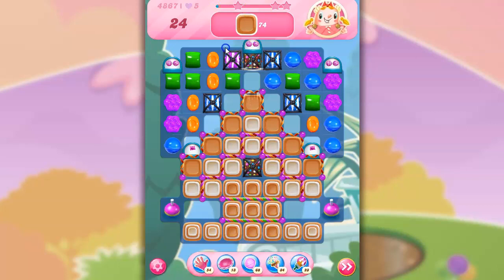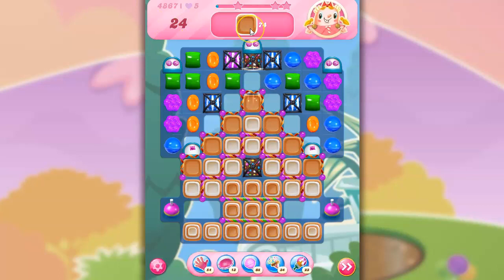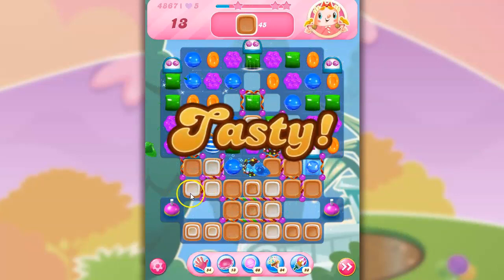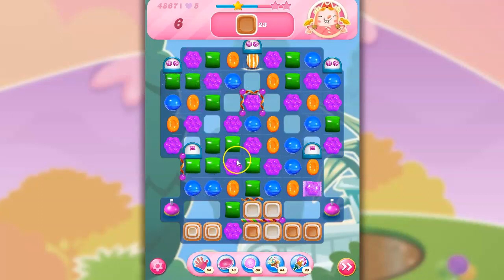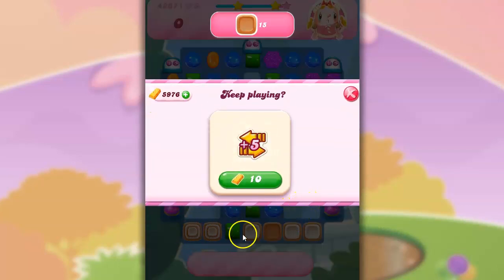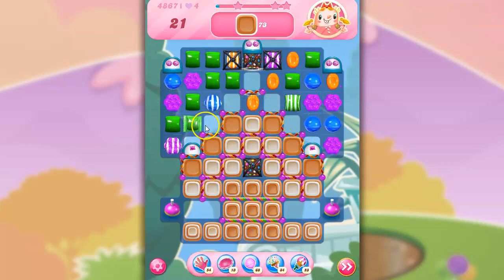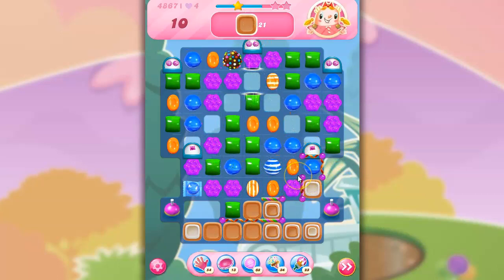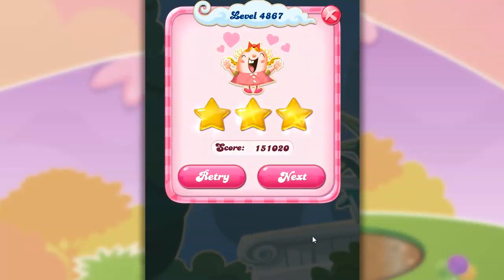Candy Crush Level 4867 Talkthrough, 24 Moves 0 Boosters